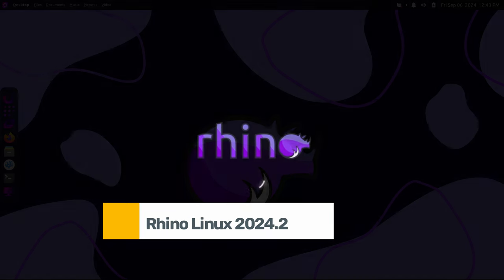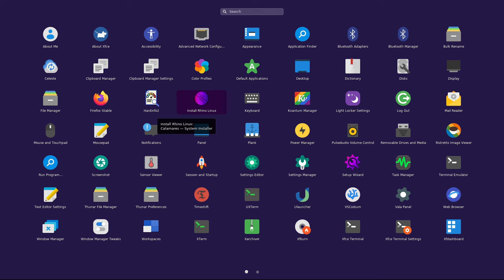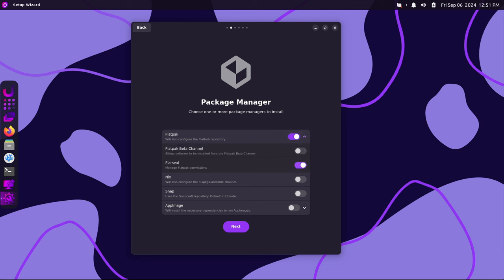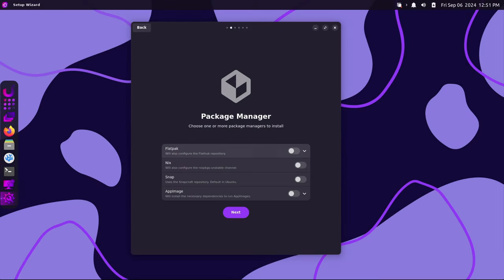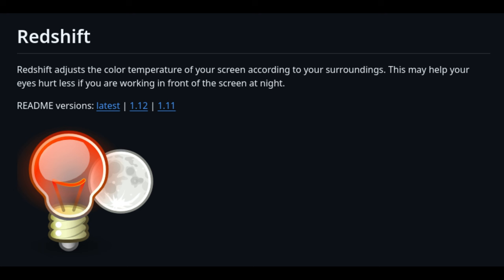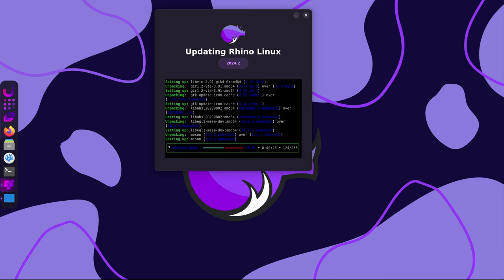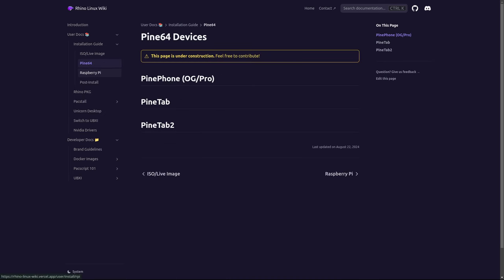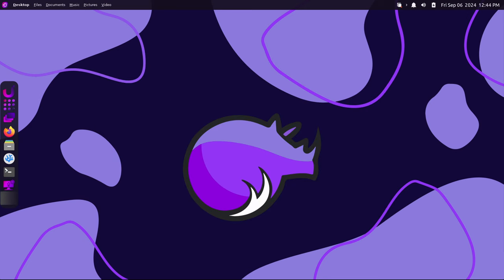What's New in Rhino Linux 2024.2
Rhino Linux is a Ubuntu-based distribution that offers a rolling-release upgrade approach. The distribution uses a customized Xfce desktop environment. Rhino features a custom meta-package manager that unifies Deb, Pacstall, and Flatpak software management.